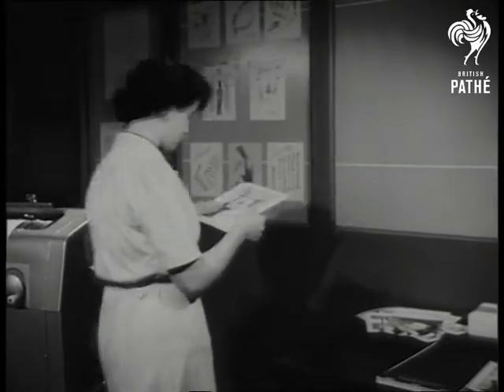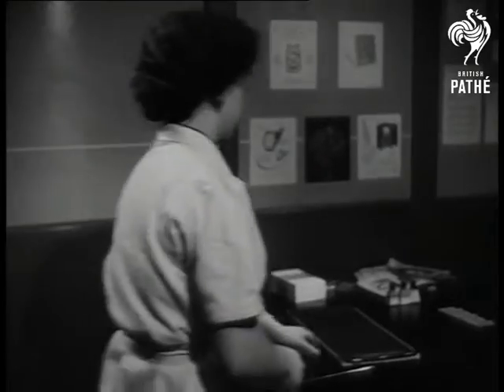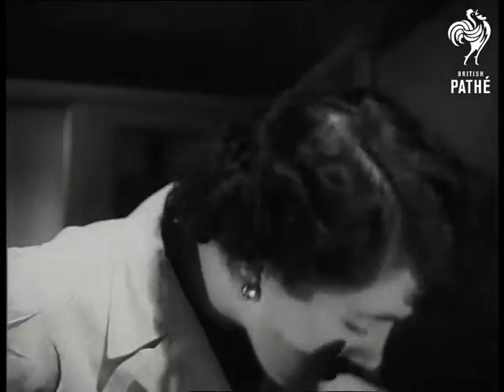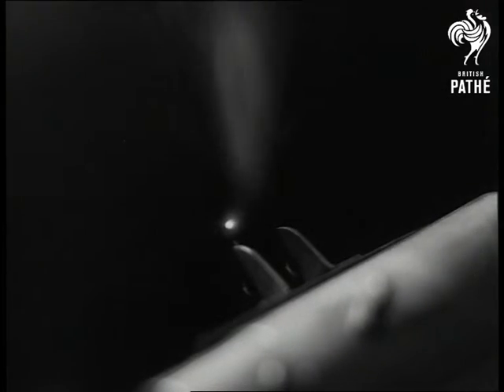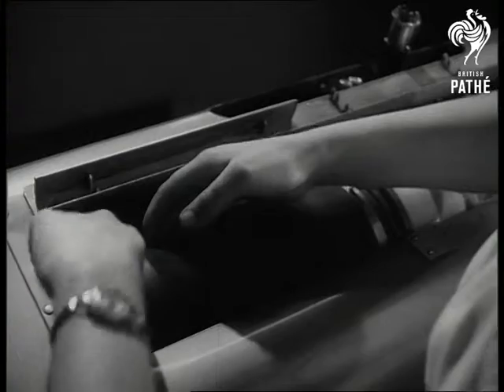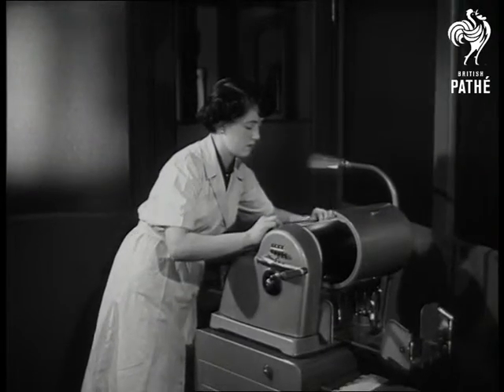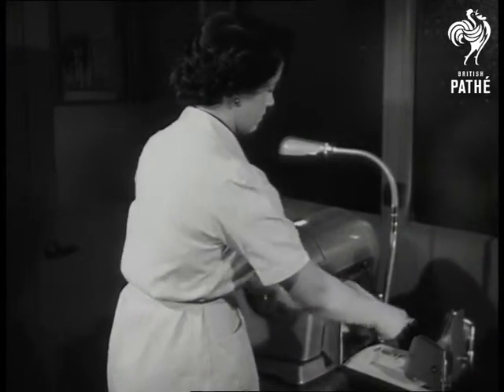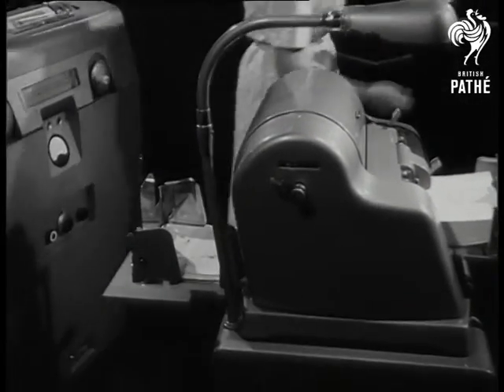Electronic Transcriber (1952)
Electronic transcriber.

London.

M/S as Joyce Macgram inspects print and walks to machine to fit it. C/U rolling print in and clamping it down. M/S as she picks up stencil sheet and rolls it into the machine.   She looks through an eyepiece to focus.   M/S machine rotating, Joyce walks round the back. C/U spark at back of machine. M/S as she stops it and takes out stencil sheet. She prepares to make prints, then rolls them out by hand. She inspects one. C/U as the machine starts to operate and she walks away with print.  C/U finished prints coming off the machine.

Note: for search purposes - printing, photocopying.
 FILM ID:1309.14